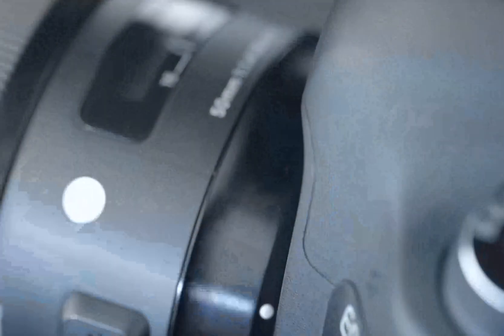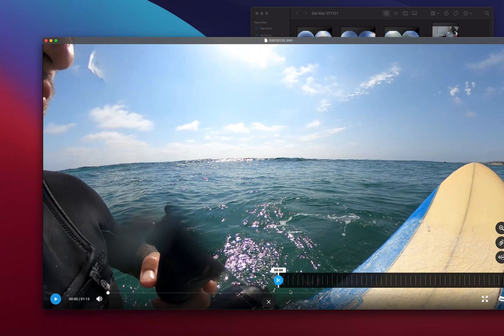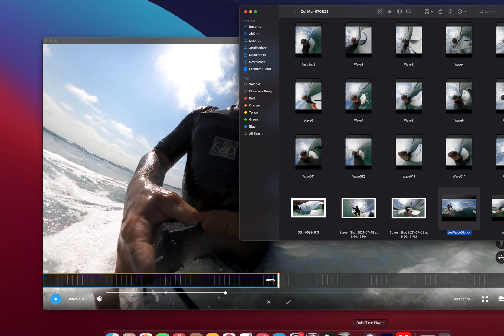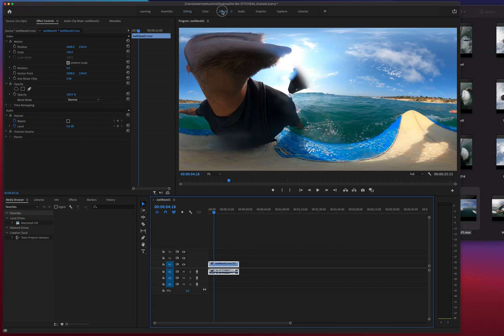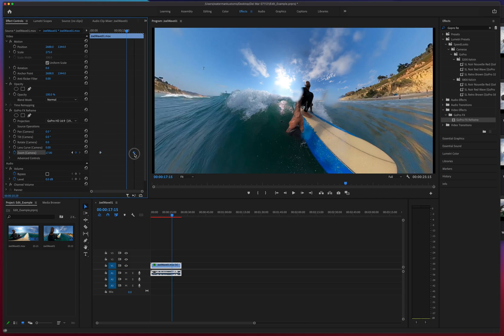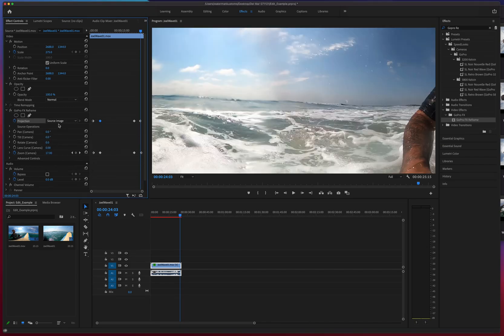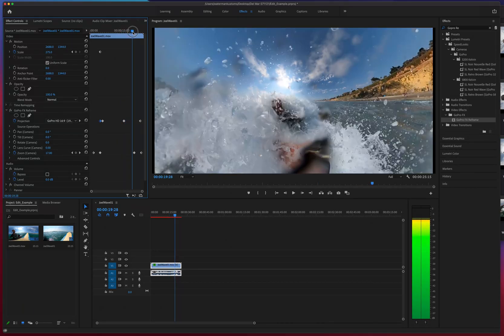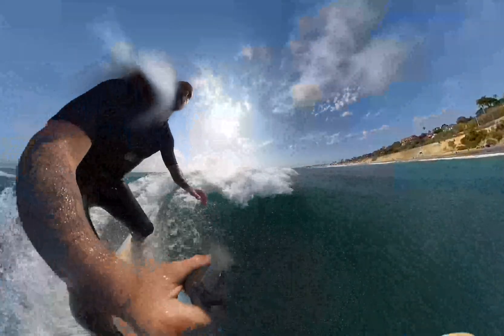How To Edit GoPro Max Footage in Premiere using GoPro fX Reframe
Panning, Tilt, Zoom, Projection Modification, and other cool stuff with GoProMAX.